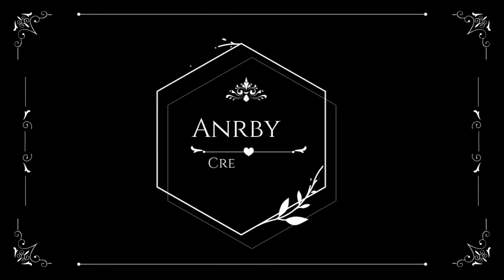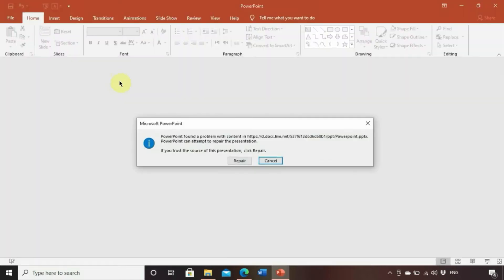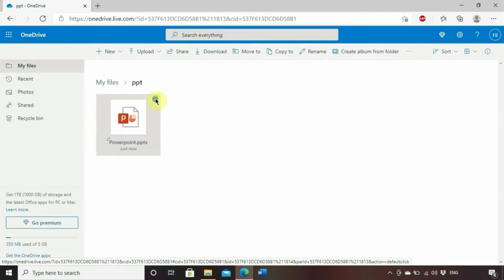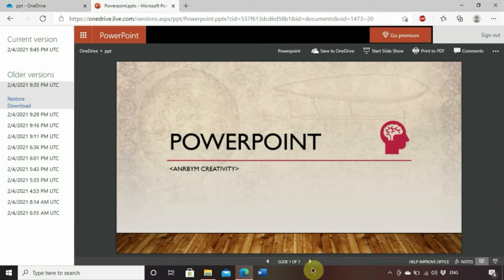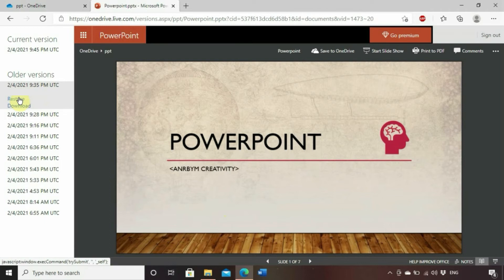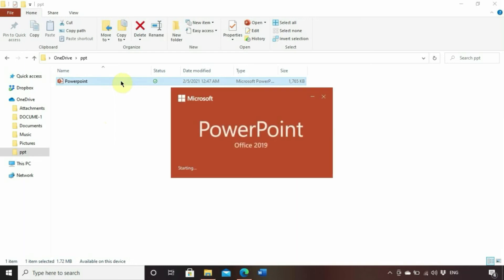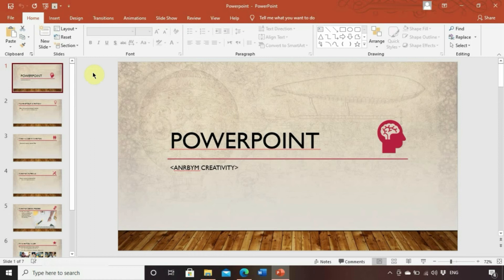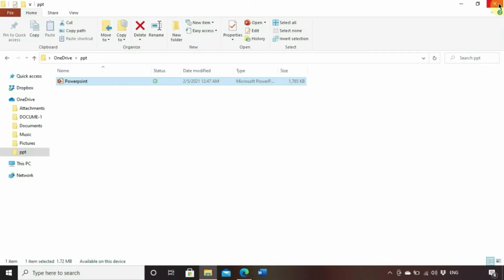How To: Recover a corrupted PowerPoint Presentation using OneDrive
In this video we will show you how to recover any corrupted PowerPoint presentation easily, for free, and without any software, provided that the actual file was saved to OneDrive prior to the issue.

Happy watching ^^!!